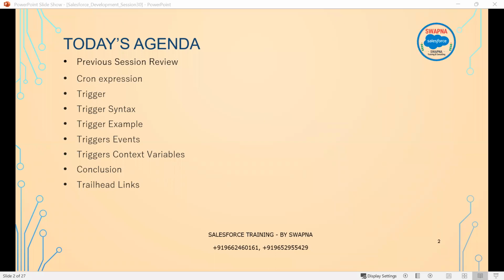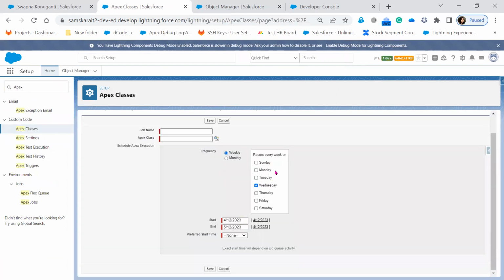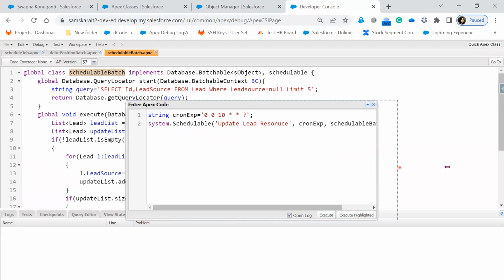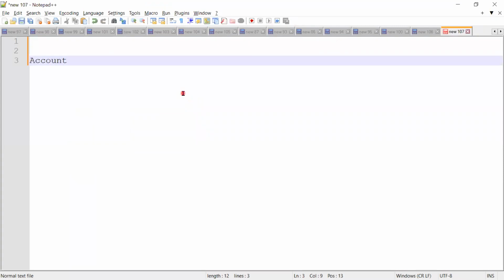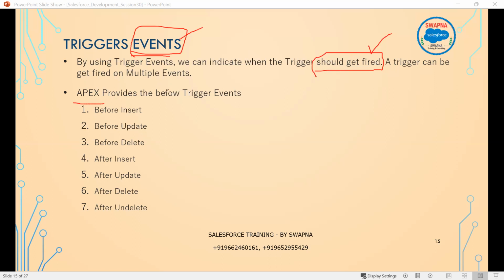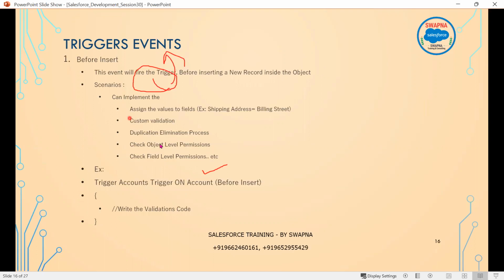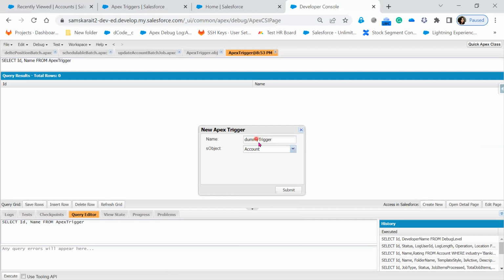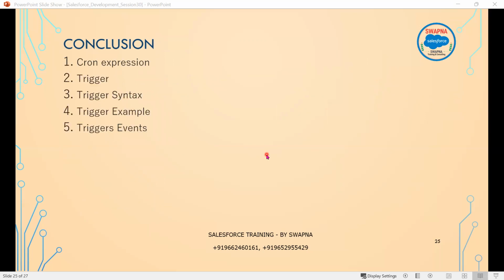30.SalesforceDevelopmentCronExpressionTriggersSyntaxTriggersEventsContextVariablesSwapnaSalesforce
Cron expression
Trigger
Trigger Syntax
Trigger Example
Triggers Events
Triggers Context Variables